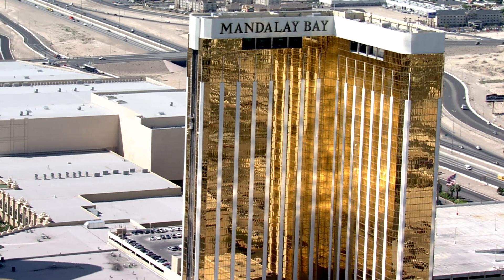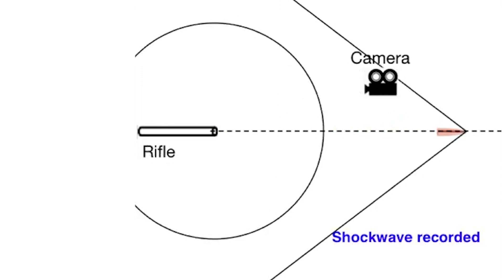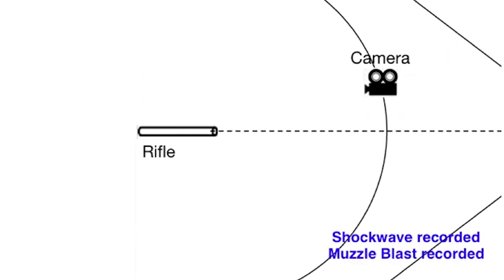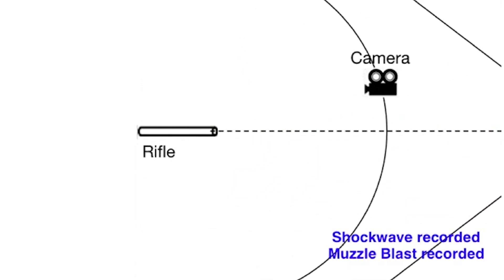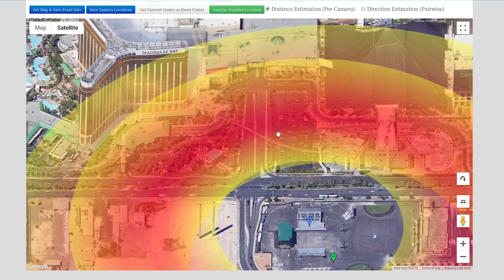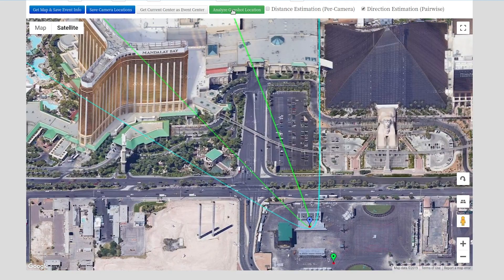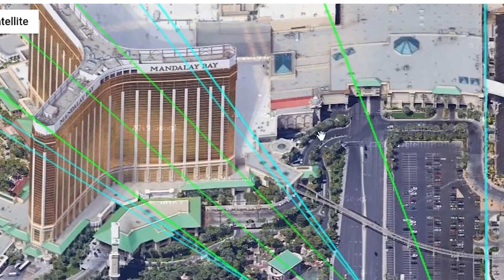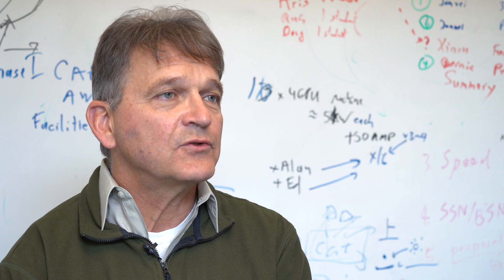Locating a Shooter Based on Smartphone Video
Researchers at Carnegie Mellon University have developed a system that can accurately locate a shooter based on video recordings from as few as three smartphones.

Credit: Carnegie Mellon University